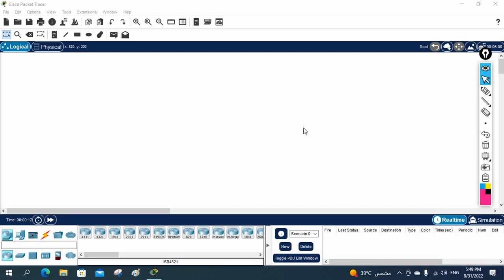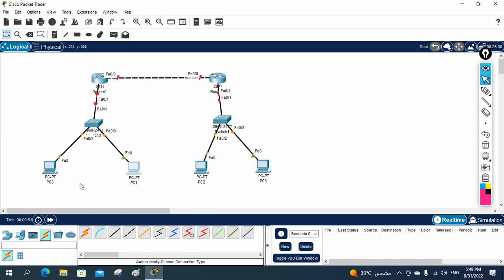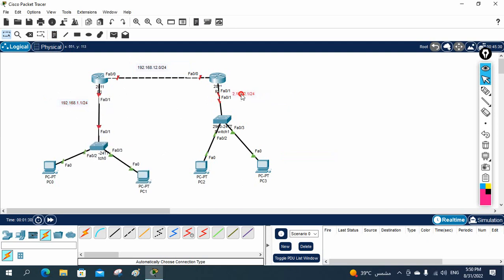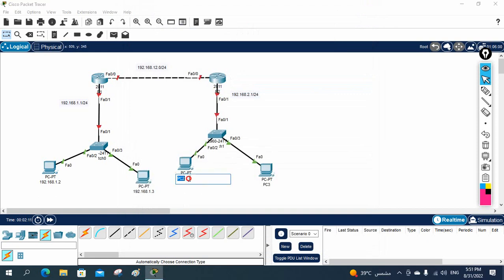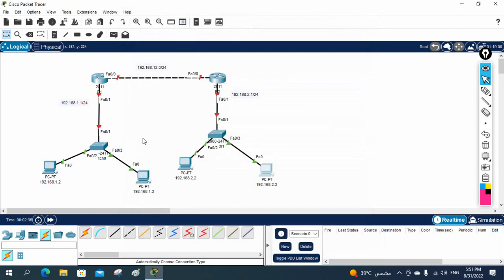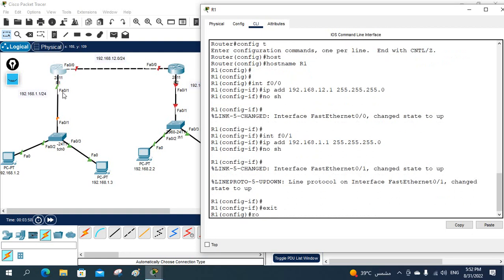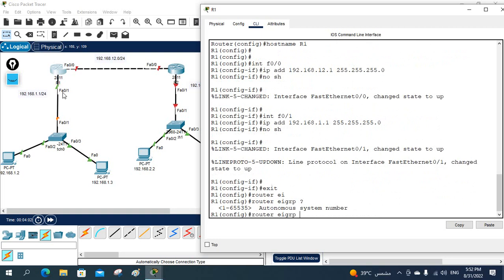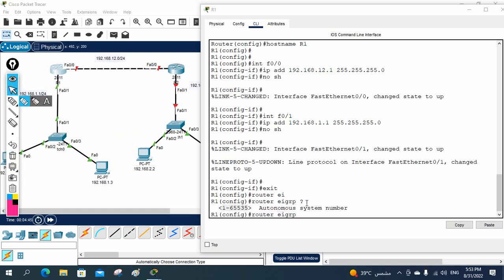How to configure EIGRP in Packet Tracer | CCNA | Networkforyou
Hello Everyone,
In this video we are going to do Eigrp lab in Packet Tracer.

About us:
Thanks